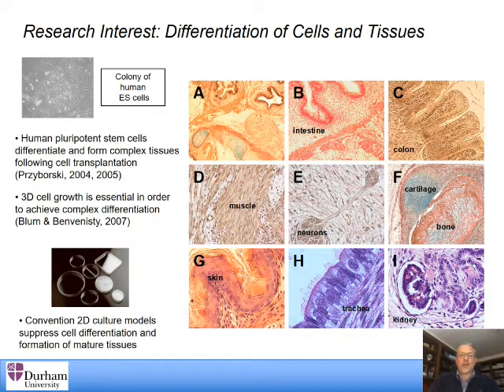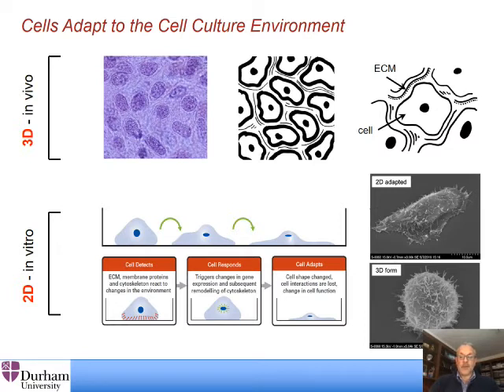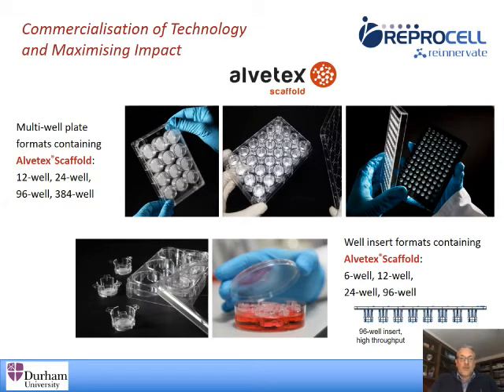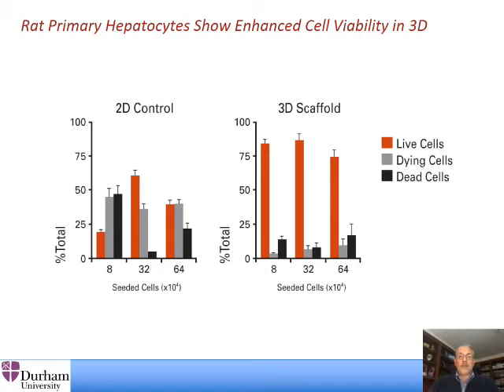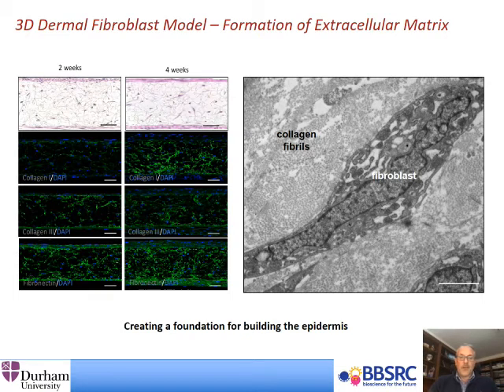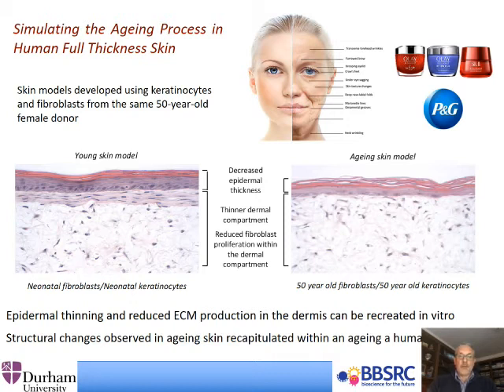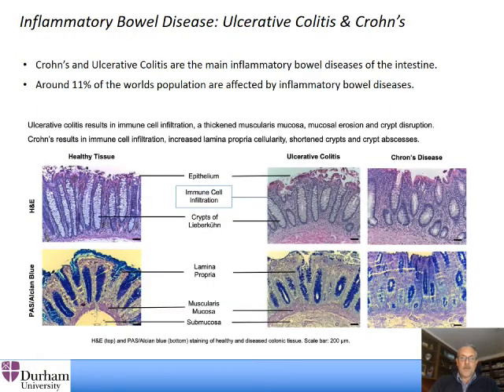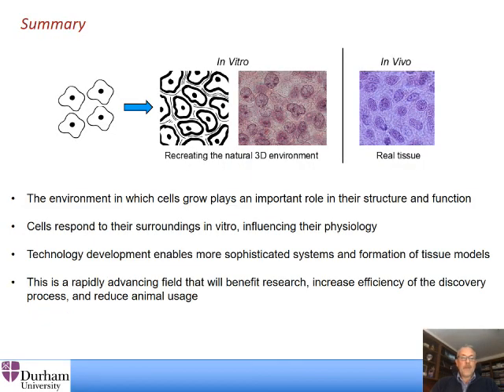Charter Lecture by Professor Stefan Przyborski | AGM 2021 | Royal Society of Biology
Professor Stefan Przyborski FRSB, RSB Trustee and professor of cell technology in the Department of Biosciences at Durham University, delivers a Charter Lecture entitled Bioengineering Human Tissues in the Laboratory for the Royal Society of Biology's Annual General Meeting 2021.

The event was held on Zoom on 19th May, 2021.